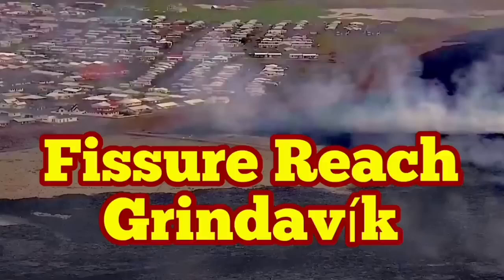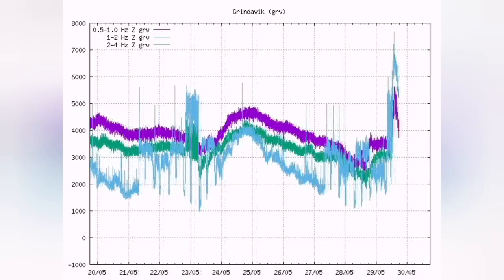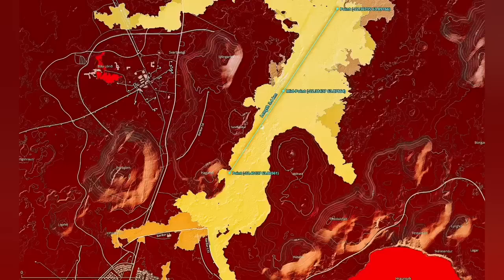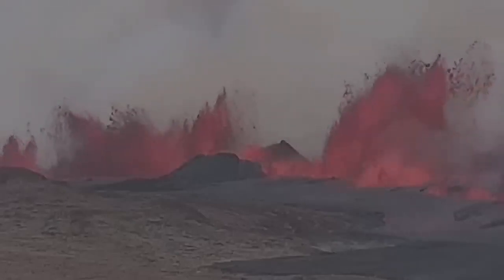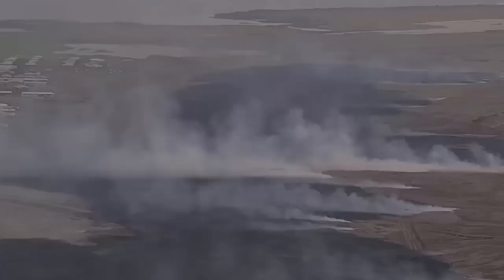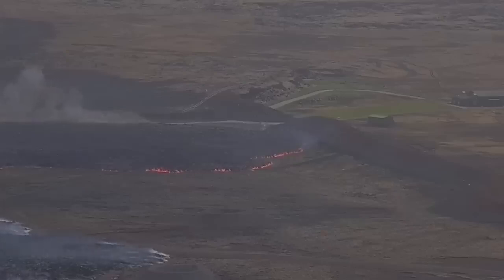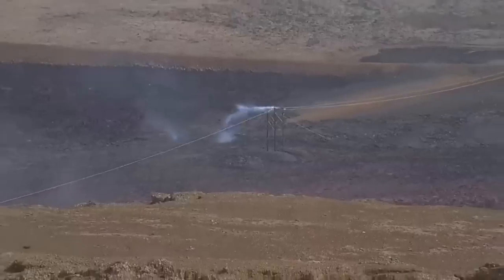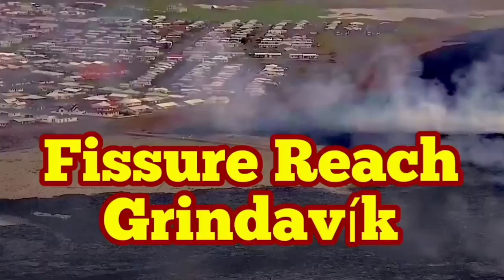Grindavík: Lava River Quickly Reached Town , Iceland Volcano Eruption Update, Svartsengi